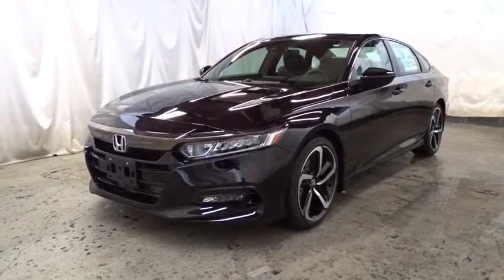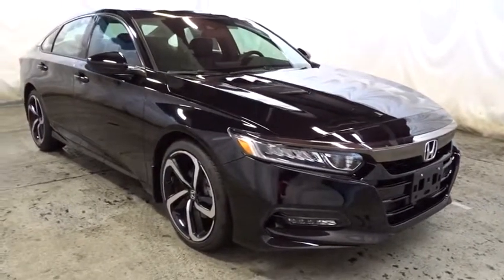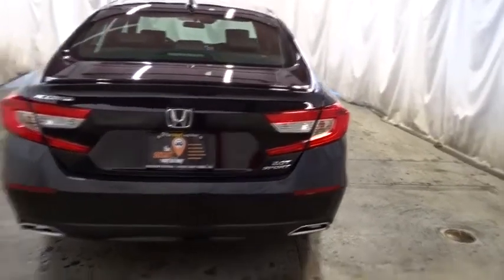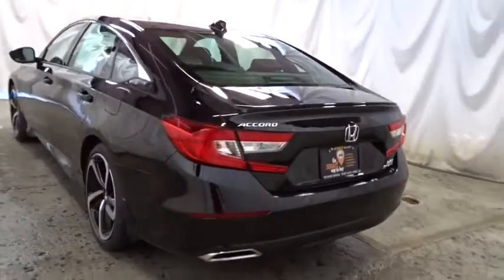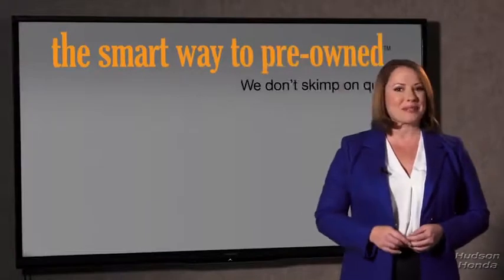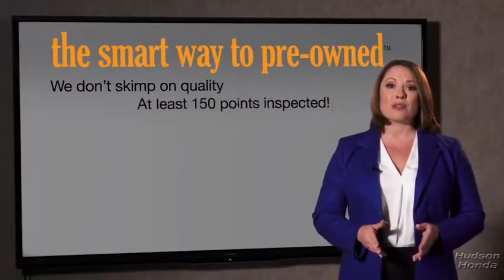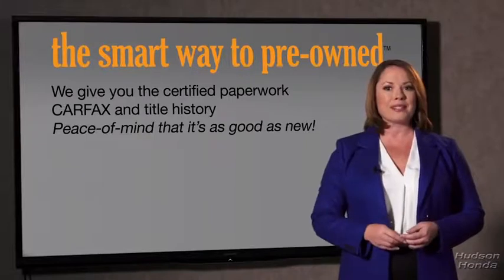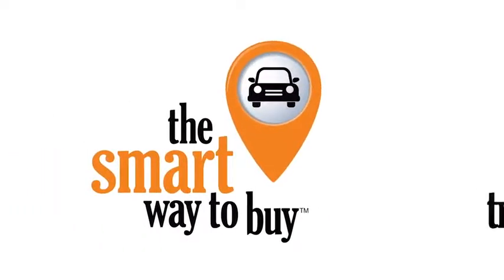2018 Honda Accord Sedan Hudson, West New York, Jersey City, Tenafly, Paramus, NJ HHJA014671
2018 Honda Accord Sedan
2018 Honda Accord Sedan Sport 2.0T - Stock#: HHJA014671 - VIN#: 1HGCV2F34JA014671

Hudson Honda
6608 John F Kennedy Blvd

Contact Hudson Honda today for information on dozens of vehicles like this 2018 Honda Accord Sedan Sport 2.0T. The Honda Accord Sedan Sport 2.0T will provide you with everything you have always wanted in a car -- Quality, Reliability, and Character. You could keep looking, but why? You've found the perfect vehicle right here. Just what you've been looking for. With quality in mind, this vehicle is the perfect addition to take home. You've found the one you've been looking for. Your dream car.
Radio w/Seek-Scan and Clock,Radio: 180-Watt AM/FM/HD/SiriusXM Audio System -inc: 8 speakers, 8 Display Audio w/high-resolution (720P) electrostatic touch-screen, knobs and hard keys for primary controls and customizable feature settings, Bluetooth HandsFreeLink, Bluetooth streaming audio, Pandora compatibility, SMS text message function, radio data system (RDS), speed-sensitive compensation (SVC), USB smartphone/audio interface w/2.5-amp port in front, HondaLink, Apple CarPlay integration, Android Auto integration, illuminated steering wheel-mounted audio controls and fin-type roof-mounted antenna,2 LCD Monitors In The Front,Audio Theft Deterrent,Body-Colored Rear Bumper,Wheels: 19 Machine-Finished Alloy w/Black Inserts,Speed Sensitive Variable Intermittent Wipers,Body-Colored Power Heated Side Mirrors w/Manual Folding,Body-Colored Door Handles,LED Brakelights,Body-Colored Front Bumper,Clearcoat Paint,Express Open/Close Sliding And Tilting Glass 1st Row Sunroof w/Sunshade,Lip Spoiler,Tires: 235/40R19 AS,Grille w/Chrome Bar,Light Tinted Glass,Compact Spare Tire Mounted Inside Under Cargo,Steel Spare Wheel,Chrome Side Windows Trim and Black Front Windshield Trim,Fixed Rear Window w/Defroster,Trunk Rear Cargo Access,Fully Automatic Projector Beam Led Low Beam Daytime Running Auto High-Beam Headlamps w/Delay-Off,Front Fog Lamps,Galvanized Steel/Aluminum Panels,Day-Night Rearview Mirror,Carpet Floor Trim and Carpet Trunk Lid/Rear Cargo Door Trim,Heated Front Bucket Seats -inc: driver's seat 12-way power adjustment and driver's seat 4-way power lumbar support,Power Door Locks w/Autolock Feature,Full Cloth Headliner,Perimeter Alarm,Cruise Control w/Steering Wheel Controls,Instrument Panel Covered Bin, Driver / Passenger And Rear Door Bins,Leather Steering Wheel,Seats w/Cloth Back Material,Outside Temp Gauge,60-40 Folding Bench Front Facing Fold Forward Seatback Rear Seat,Interior Trim -inc: Metal-Look Instrument Panel Insert, Metal-Look Door Panel Insert and Metal-Look Interior Accents,Full Floor Console w/Covered Storage, Mini Overhead Console w/Storage and 2 12V DC Power Outlets,Power 1st Row Windows w/Driver And Passenger 1-Touch Up/Down,Dual Zone Front Automatic Air Conditioning,Systems Monitor,Proximity Key For Doors And Push Button Start,Fade-To-Off Interior Lighting,Leather Gear Shift Knob,HVAC -inc: Underseat Ducts,Rear Cupholder,Air Filtration,Engine Immobilizer,Manual Tilt/Telescoping Steering Column,2 12V DC Power Outlets,Front Center Armrest and Rear Center Armrest,Delayed Accessory Power,Valet Function,Remote Keyless Entry w/Integrated Key Transmitter, Illuminated Entry, Illuminated Ignition Switch and Panic Button,Driver Foot Rest,FOB Controls -inc: Trunk/Hatch/Tailgate, Windows, Sunroof/Convertible Roof and Remote Engine Start,Cloth Seat Trim,Driver And Passenger Visor Vanity Mirrors w/Driver And Passenger Illumination,Cargo Space Lights,Gauges -inc: Speedometer, Odometer, Engine Coolant Temp, Tachometer, Turbo/Supercharger Boost, Trip Odometer and Trip Computer,4-Way Passenger Seat -inc: Manual Recline and Fore/Aft Movement,Digital/Analog Display,Cargo Area Concealed Storage,Power Fuel Flap Locking Type,Locking Glove Box,Power Rear Windows,Front Cupholder,Distance Pacing w/Traffic Stop-Go,Remote Releases -Inc: Power Cargo Access,Cloth Door Trim Insert,Full Carpet Floor Covering -inc: Carpet Front And Rear Floor Mats,Manual Adjustable Front Head Restraints and Manual Adjustable Rear Head Restraints,Trip Computer,Front Map Lights,2 Seatback Storage Pockets,Engine: 2.0T I-4 DOHC 16-Valve Turbocharged VTEC -inc: single-scroll MHI TD03 turbo and internal wastegate,Gas-Pressurized Shock Absorbers,Electric Power-Assist Speed-Sensing Steering,3.84 Axle Ratio,Front-Wheel Drive,Battery w/Run Down Protection,Front And Rear Anti-Roll Bars,Multi-Link Rear Suspension w/Coil Springs,4-Wheel Disc Brakes w/4-Wheel ABS, Front Vented Discs, Brake Assist, Hill Hold Control and Electric Parki